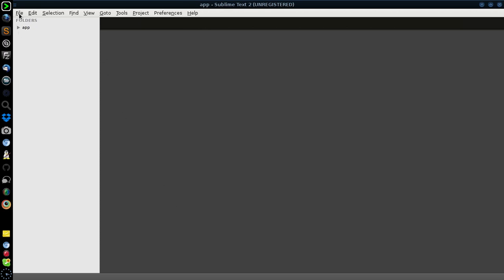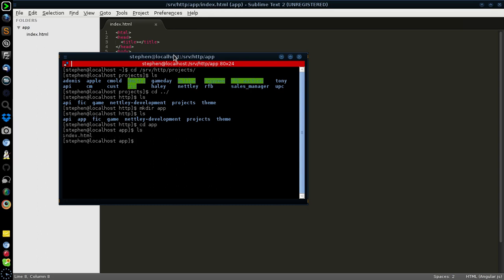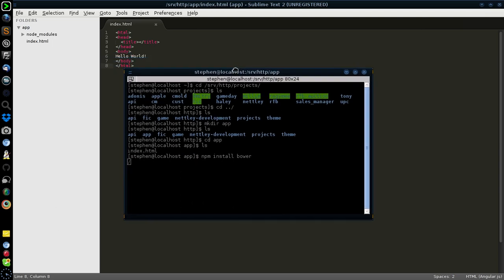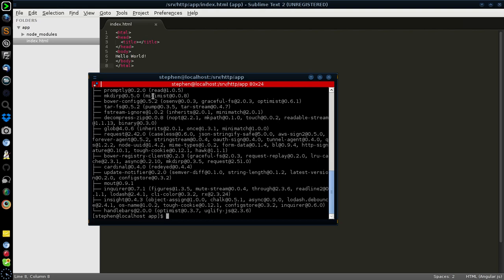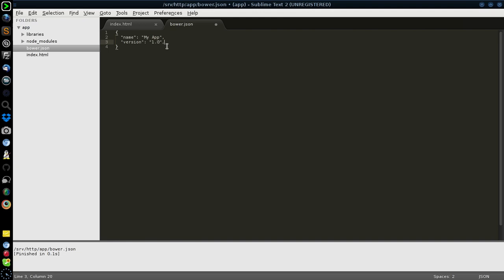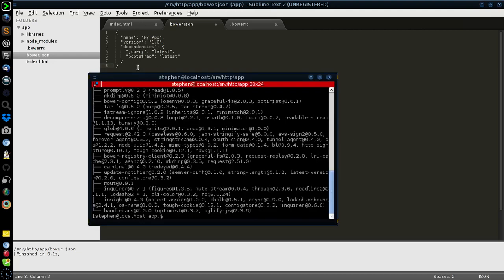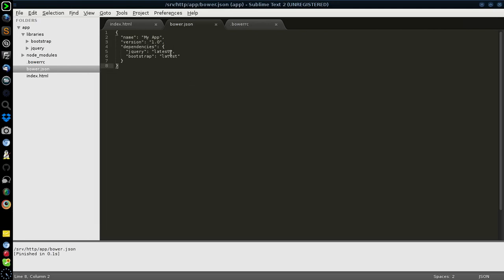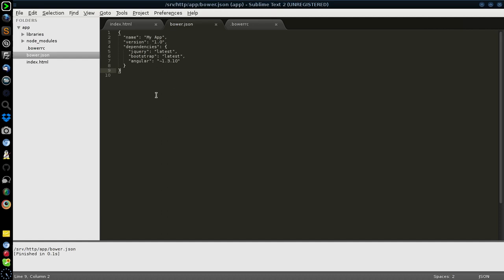Managing Web Application Dependencies with Bower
Save time and increase efficiency by using Bower to manage your web application dependencies. Do you normally install jQuery and similiar libraries by visiting the site, downloading the files and uploading to your directory? Do you normally just link to the CDNs? If so, you need to watch this tutorials and learn about Bower.